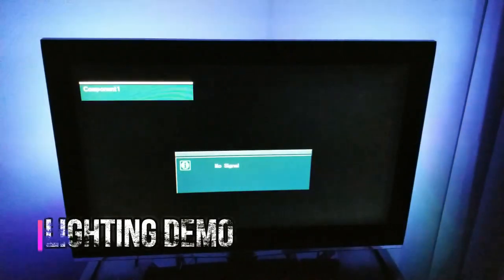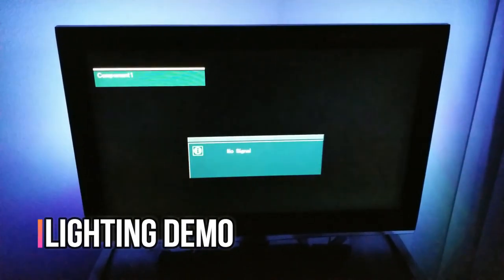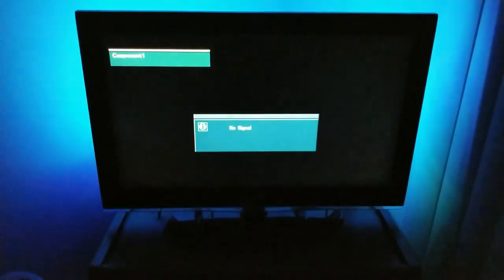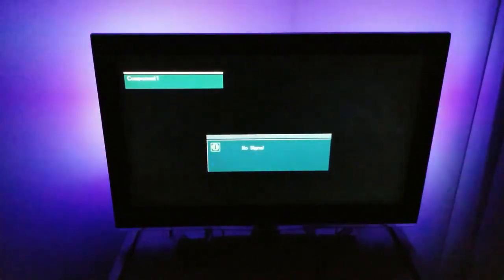AMIR USB LED Strip Lighting For TV or Monitor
This week I install and review the Amir TV LED Strip for TV or Monitor. This kit is super easy to install with only 1 connection. The results speak for themselves in the video! They provide nice bright colors without being too bright. The lights are easily controlled using the included remote. This RGB LED strip is definitely a great addition to any living room or any gaming desk setup!

On sale for only $9.99 right now on Amazon! Click the link below to pick on up for yourself!

SHOW NOTES

Gear

Lens: Aukey Ora Wide Angle Lens

Microphone: PoP Voice Lav Mic

Tripods:

AmazonBasics 50" Tripod w/ Bag

Joby GorillaPod Action

Lighting:

VILTROX Super Slim LED Light Panel 3300K-5600K

VILTROX 2m/6.5ft Premium External Power Supply

Neewer 5 in 1 Portable 24 x 36" Reflector/Diffuser Kit